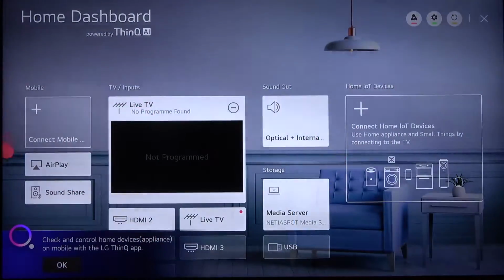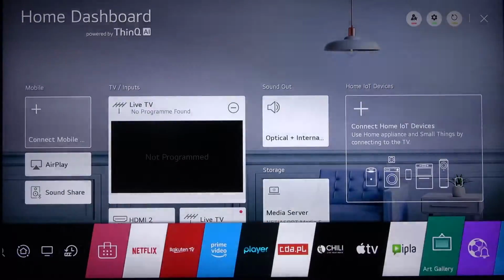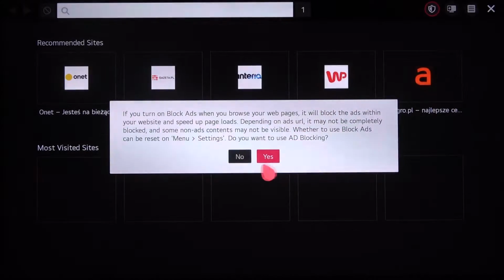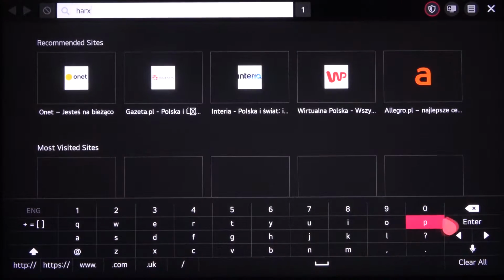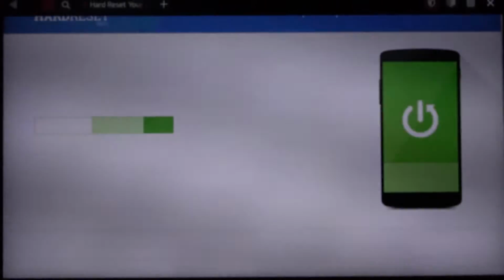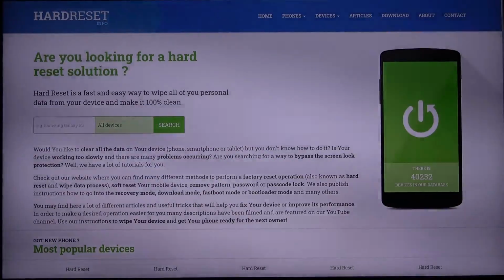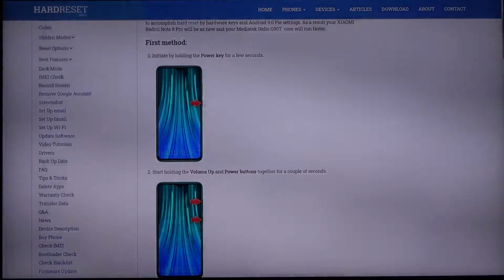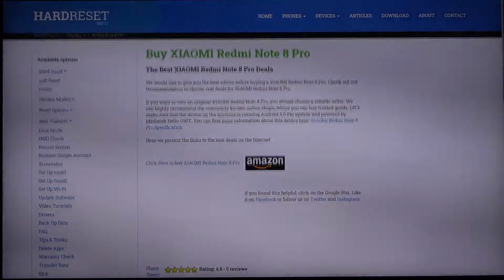LG NanoCell TV - How to Open Browser? | LG 4K LED Smart TV (49NANO867NA)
In this video we will show you how to Use Browser in LG NanoCell TV, it is very simple, you have to go for home button on your remote control and there you will find it.

How to Open Browser in LG NanoCell TV? How to Use Browser in LG NanoCell TV? How to Get Browser in LG NanoCell TV?
How to Display Browser in LG NanoCell TV? How to Find Browser in LG NanoCell TV?